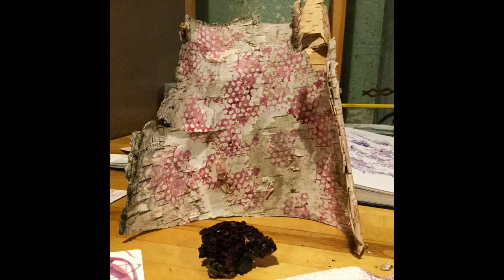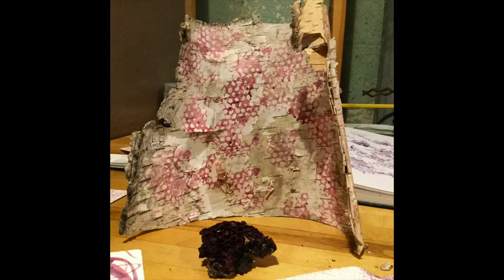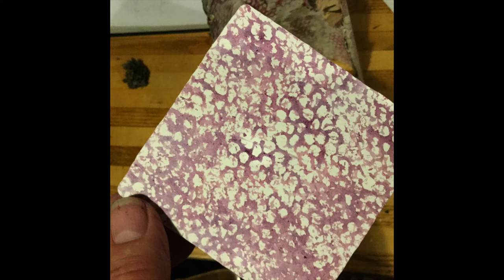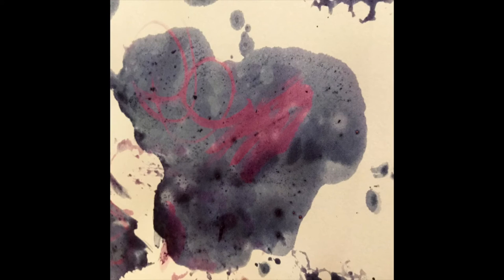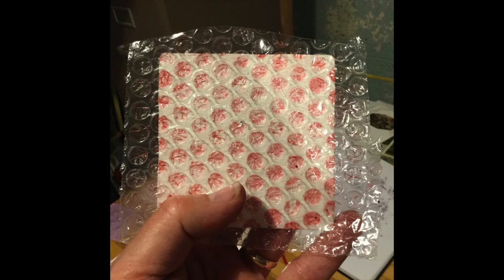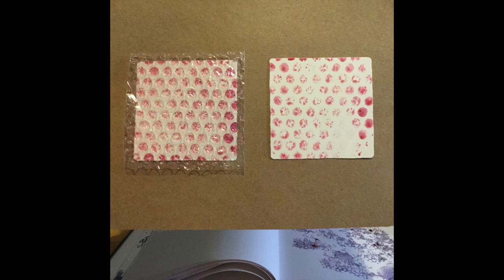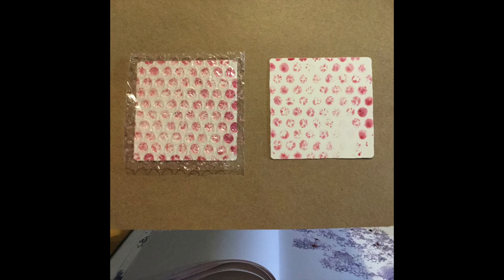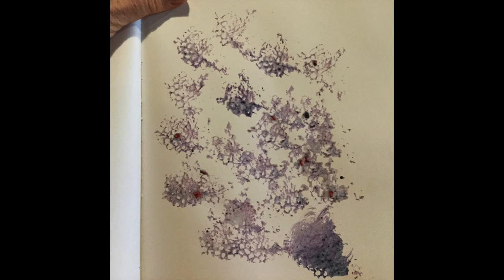Gone Natural: Printing a Honeycomb on Birchbark with Berry Ink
I wanted to create some art just using natural materials, like birch bark, a honeycomb (wasp's nest) and the juice from strawberries and blueberries.  My explorations went far beyond my initial vision.  I also used some Zentangle tiles. I painted on them using the berry inks, sometimes inspired by the Zen practice of Enso.  Do you like to express your ideas visually?  I teach courses in the Visual and Digital Arts program at American International College in Springfield, MA.